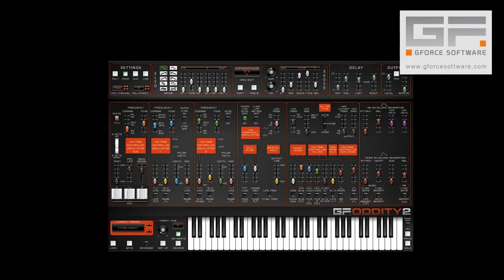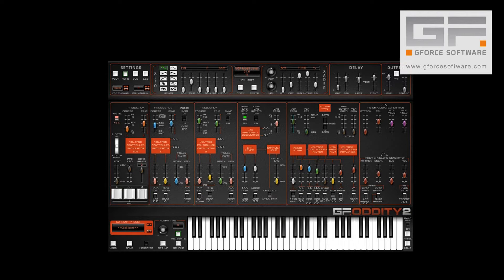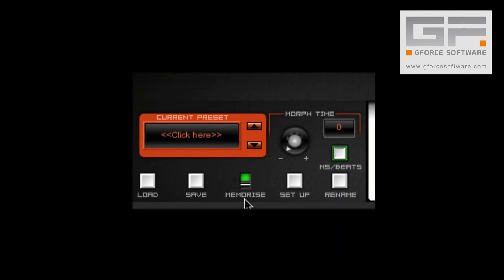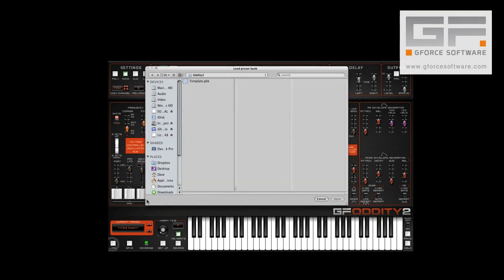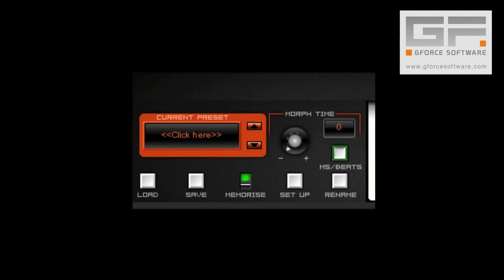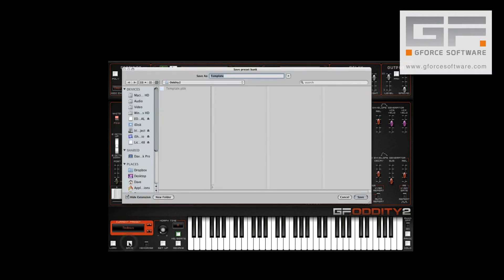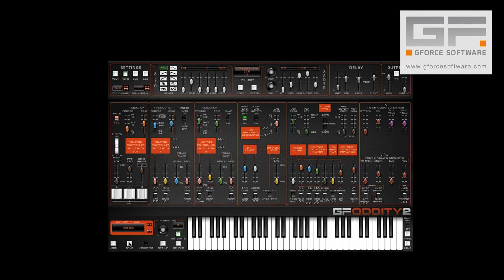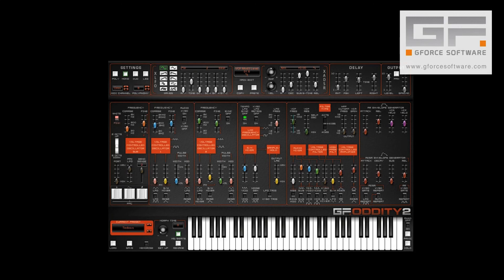Patch Saving Tutorial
A brief tutorial showing Oddity2's patch saving method